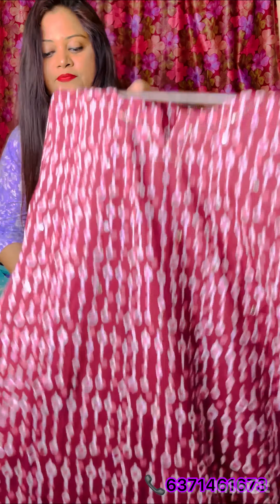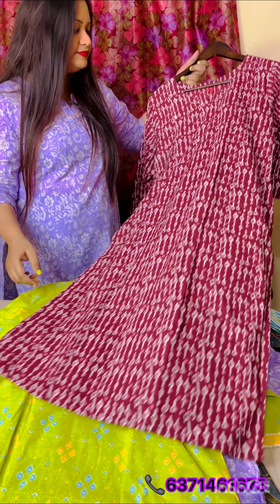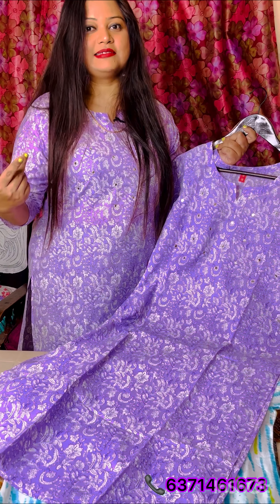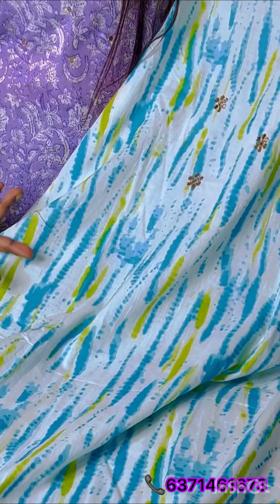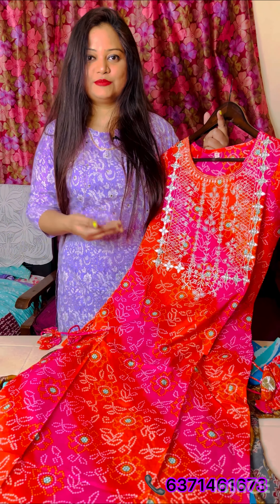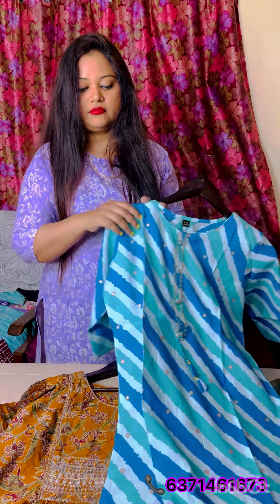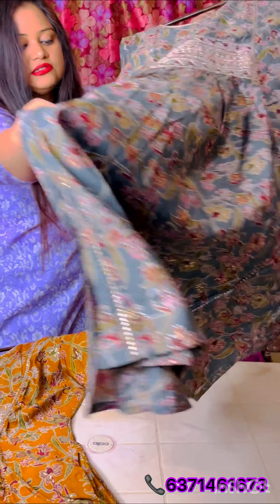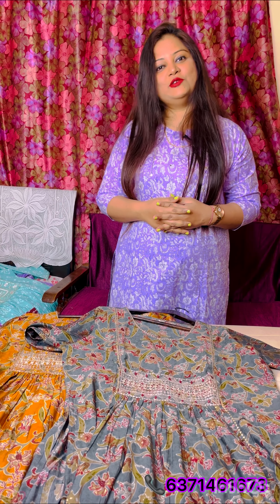Cotton Kurtis | Muslin kurtis 📞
Shop the trending cotton cambric kurtis and Muslin Nyra cut kurtis starting at just Rs.700

Sizes Available 38-44